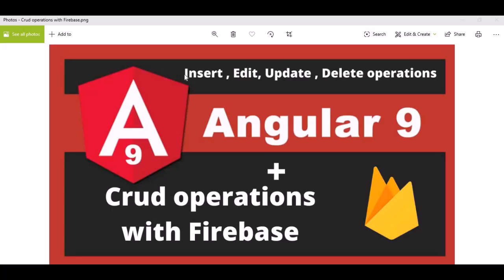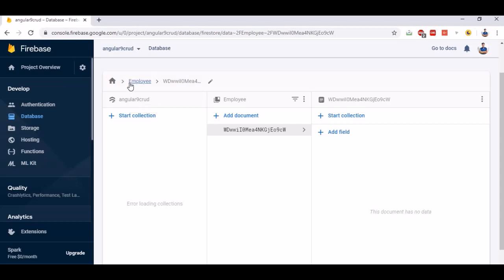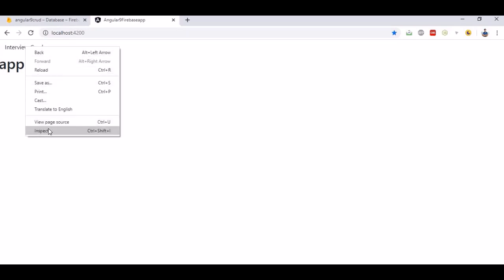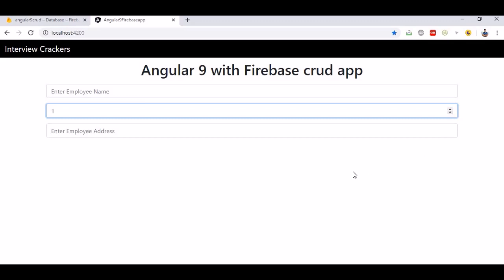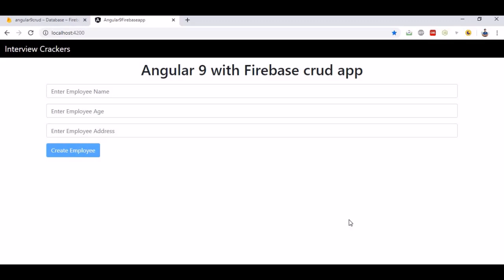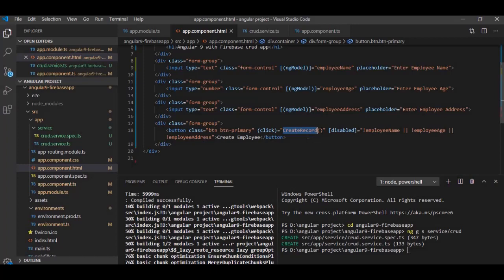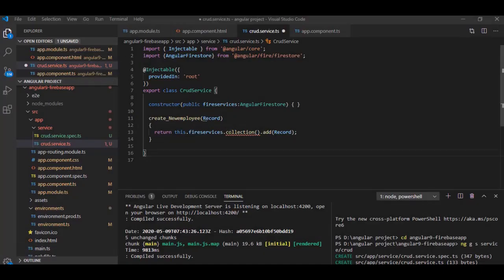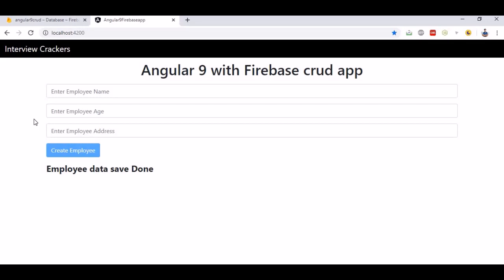Angular 9 CRUD with Firebase and Firestore Database | Angular 9 CRUD Tutorial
Angular 9 CRUD with Firebase and Firestore Database and Angular 9 CRUD Tutorial full series from scratch .